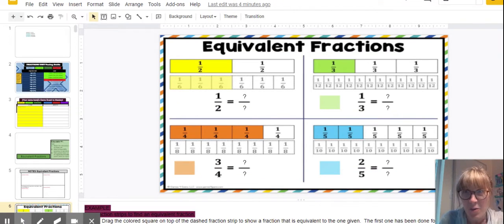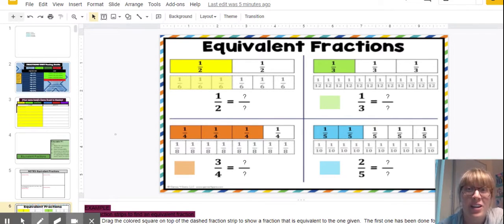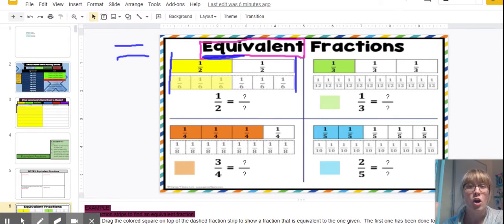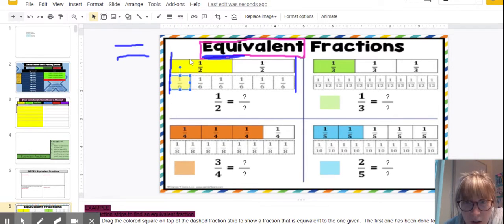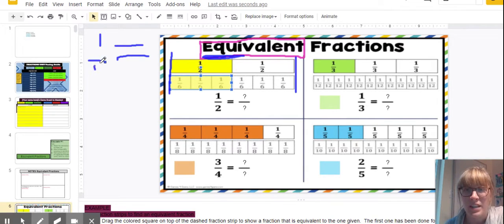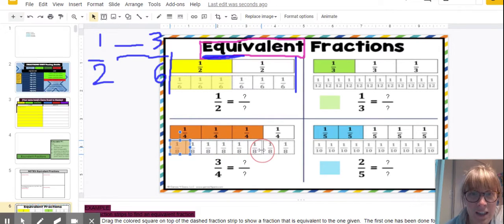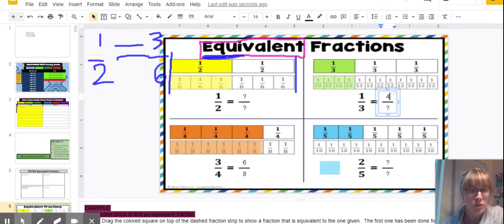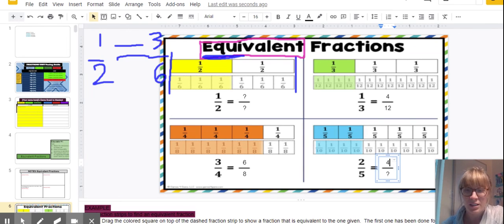Equivalent Fraction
What is an equivalent fraction?